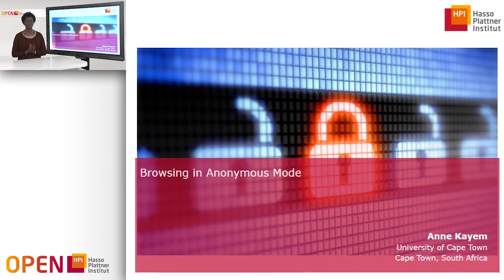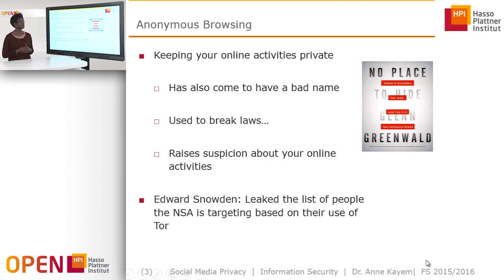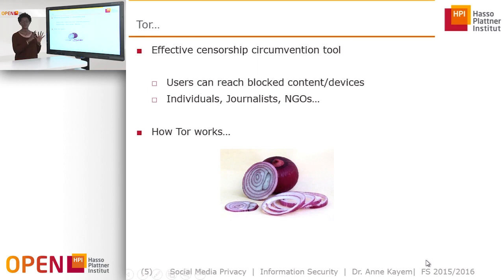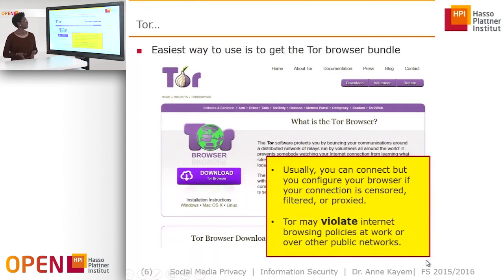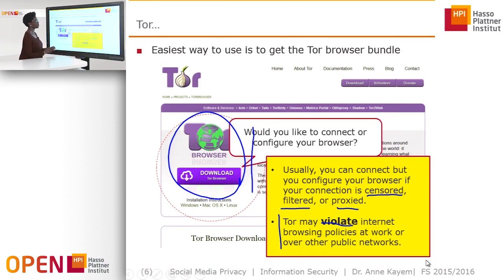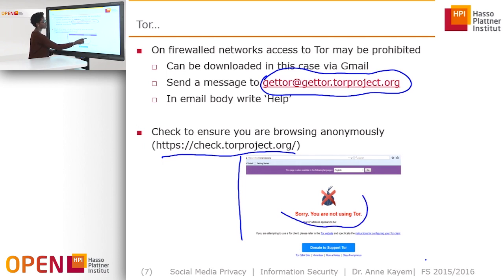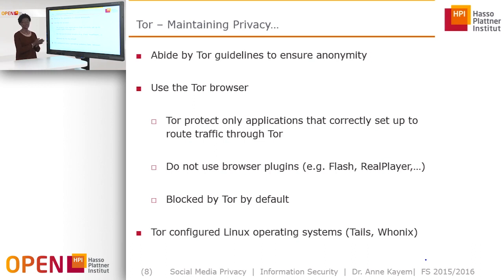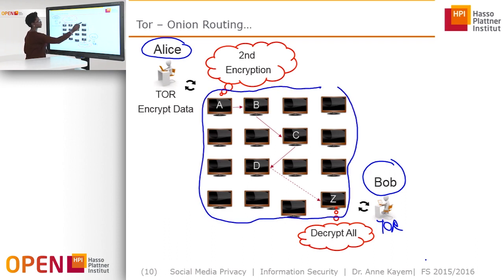2.4 Browsing in Anonymous Mode